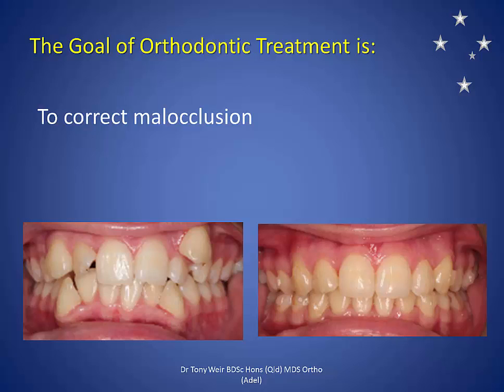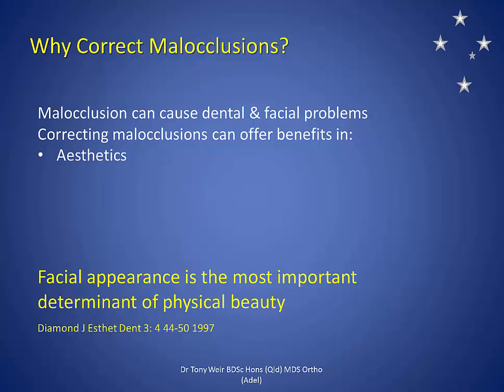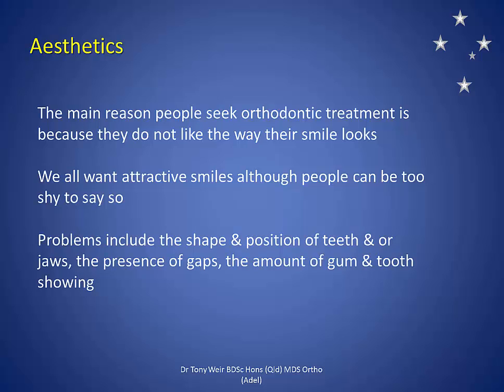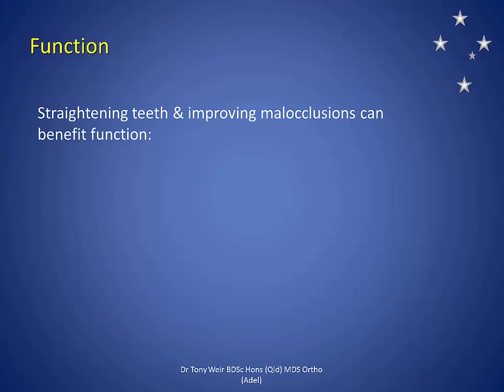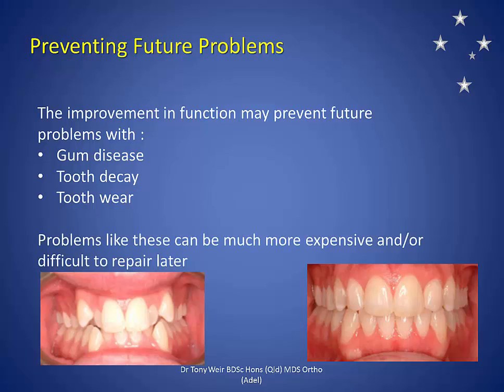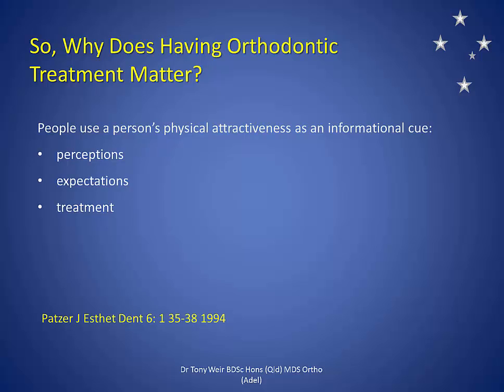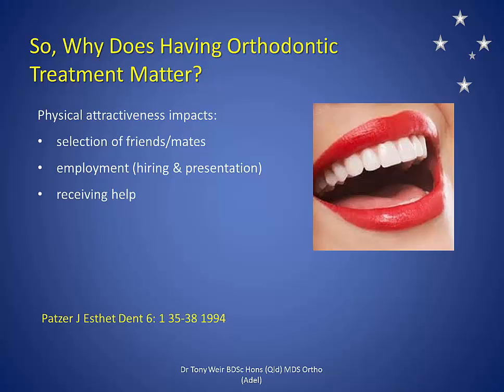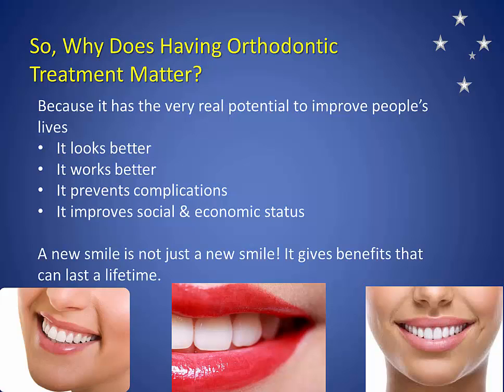Why Does Orthodontic Treatment Matter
Check out our video to understand why it's important to get orthodontic treatment when it's required.